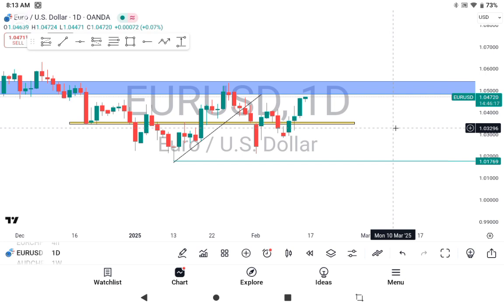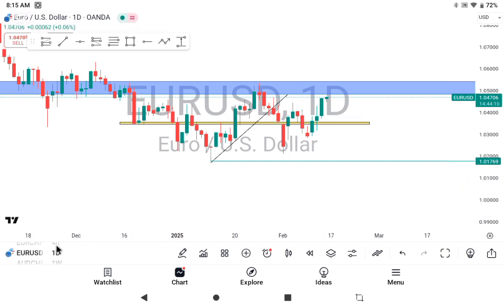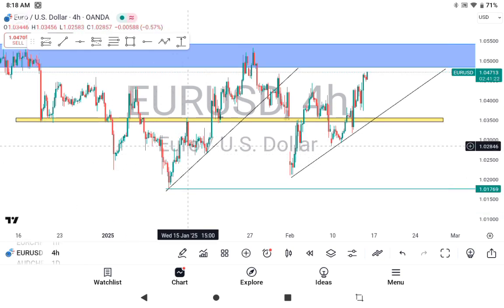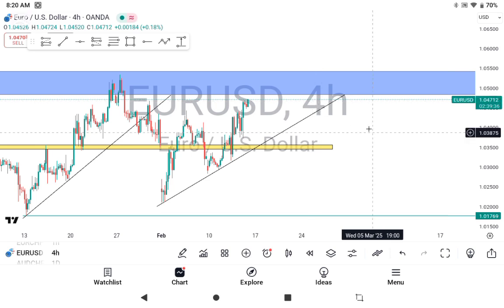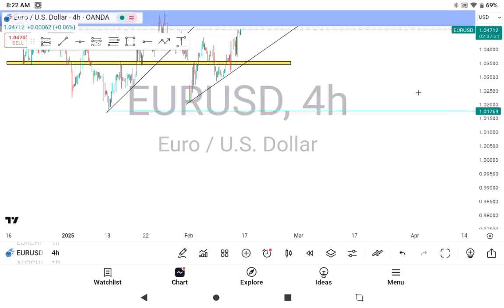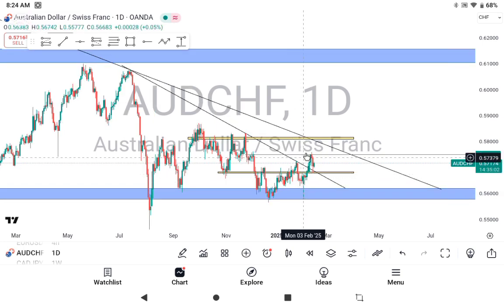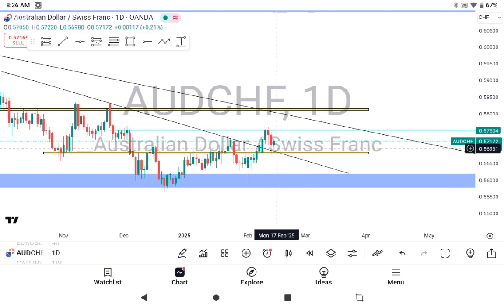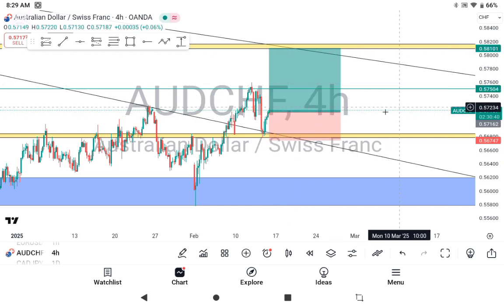Pure Price Action Analysis (EURUSD, AUDCHF)